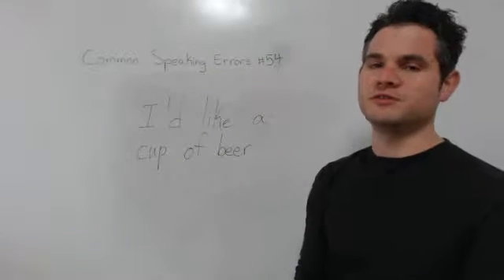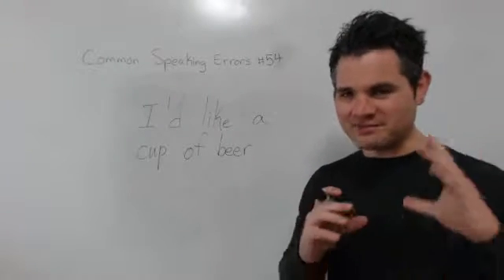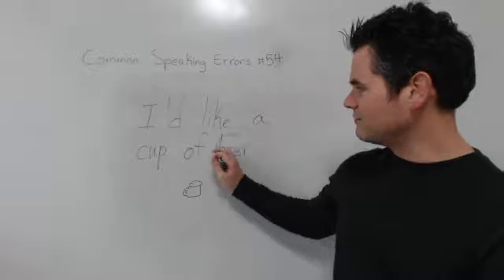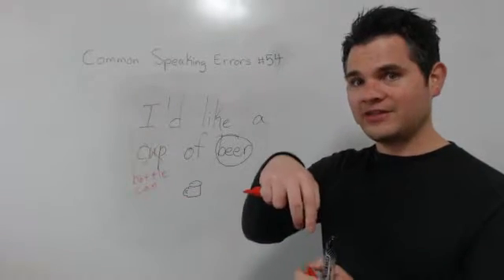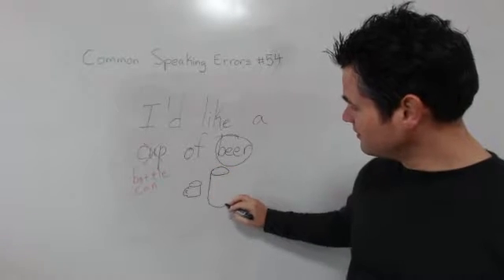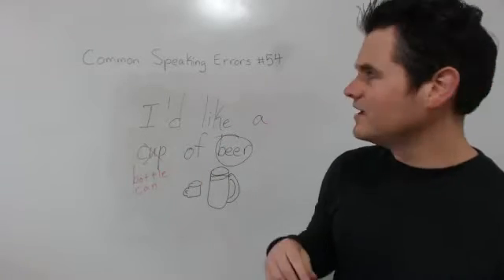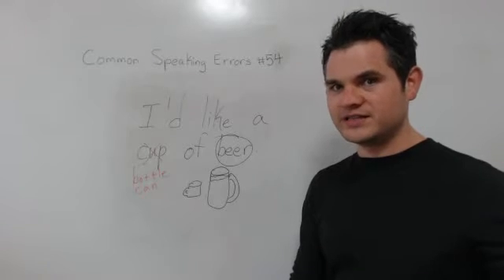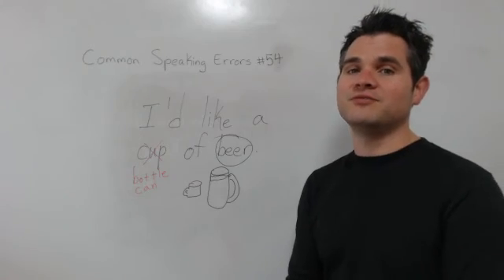54. I’d like a cup of beer.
54. I’d like a cup of beer.